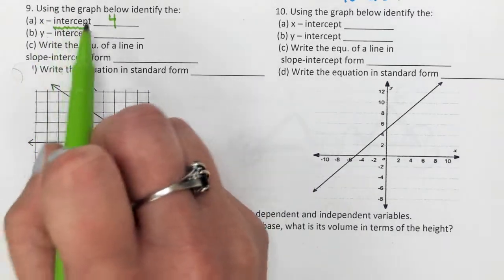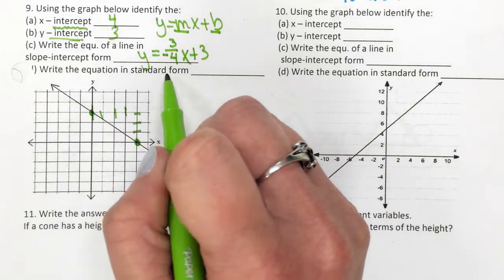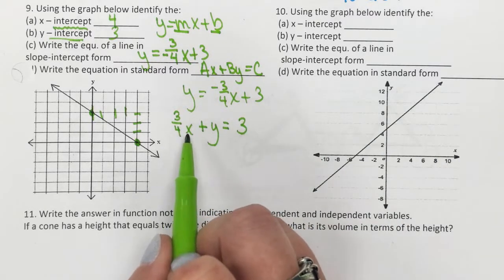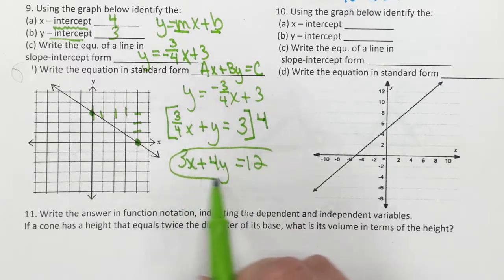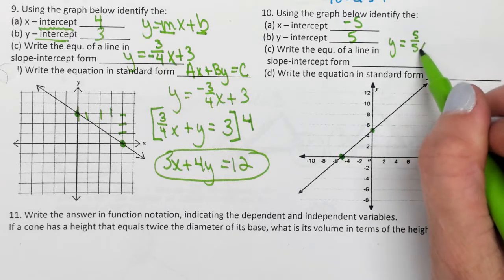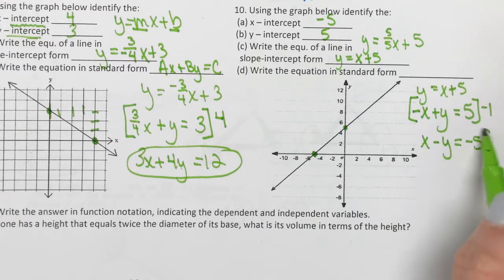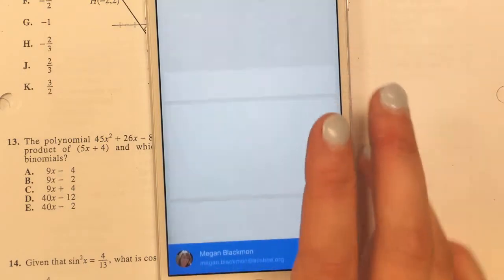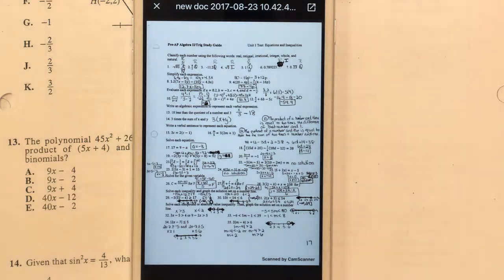8/23 5th Period Lesson